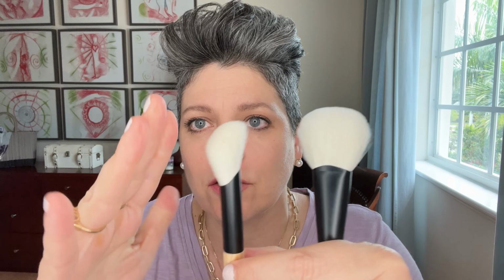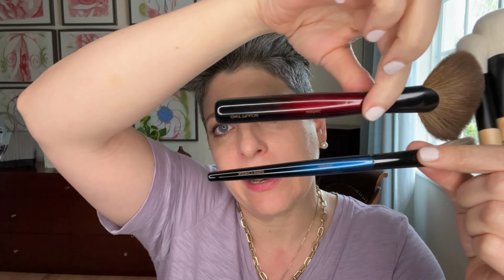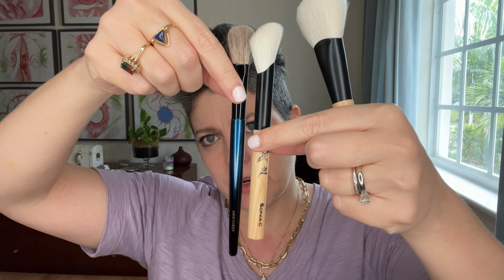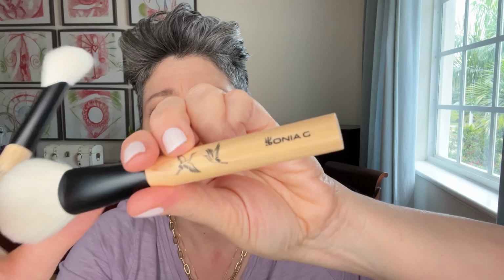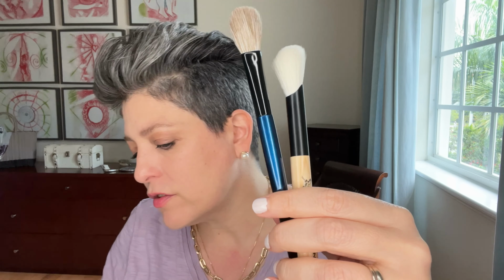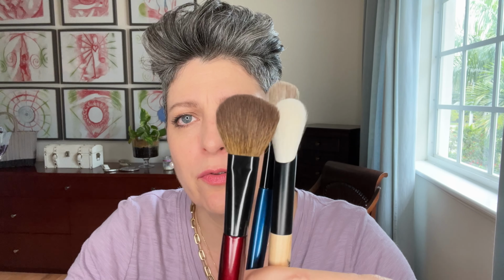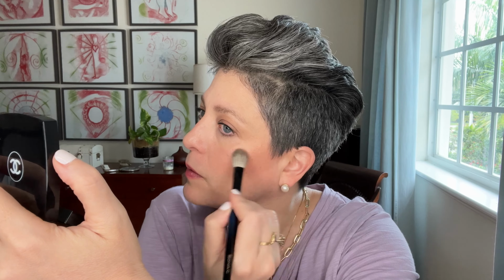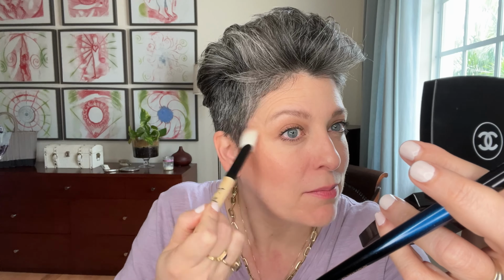SONIA G HINOKI SET FACE BRUSHES & MINI CHEEK SOFT BRUSHES - Beautylish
PRODUCTS:
Sonia G Mini Cheek
Sonia G Hinoki Set